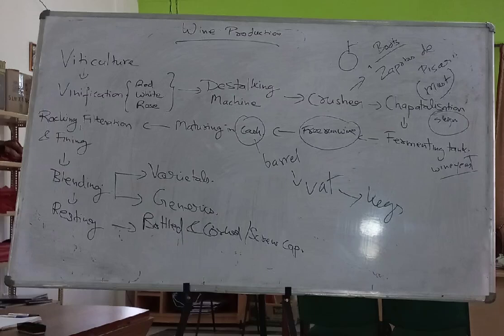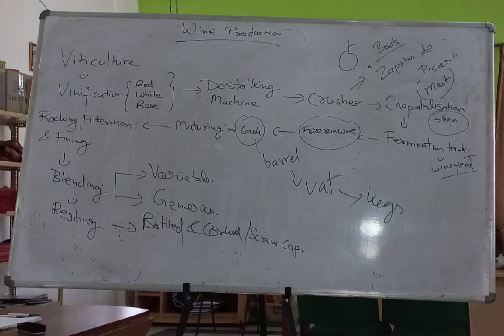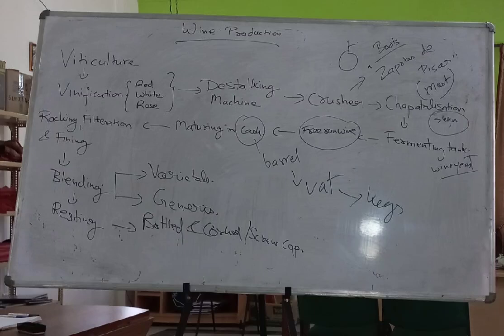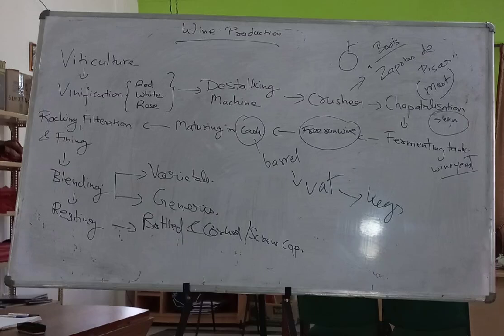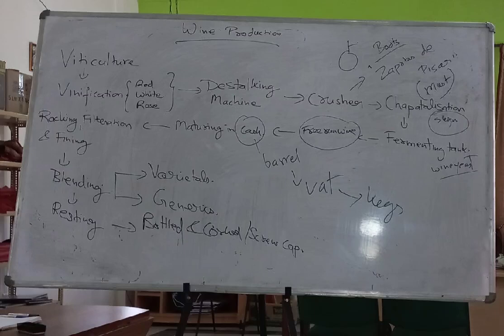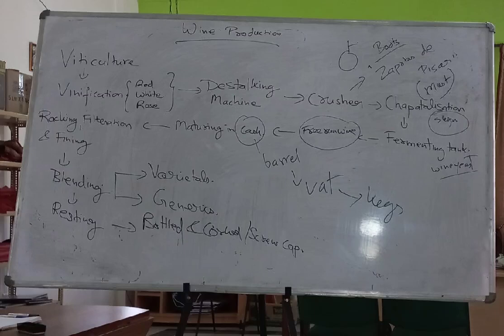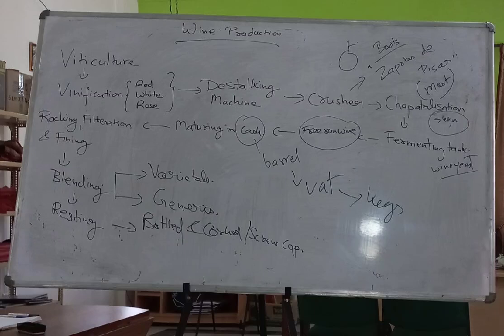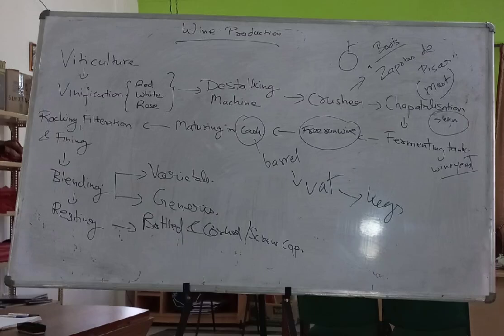Wine Production process with flow chart 🥂🍾